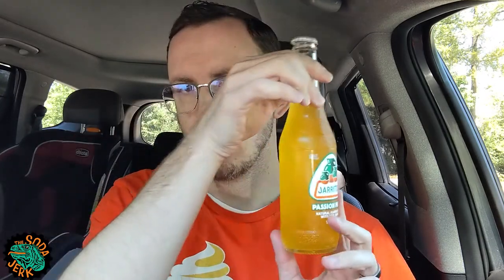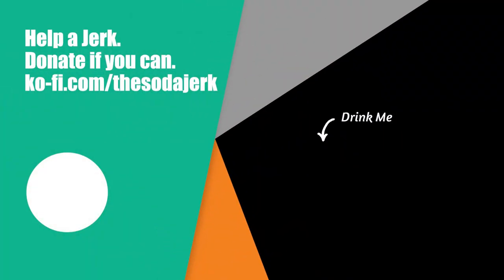Jarritos Passion Fruit: Review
Most every Jarritos is delicious, so chances are this is too. Spoiler, it is.